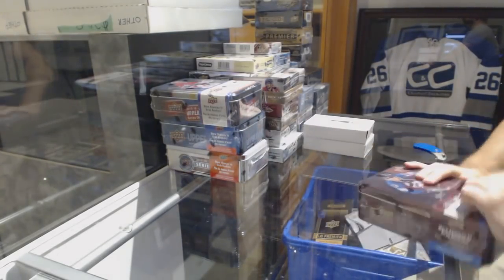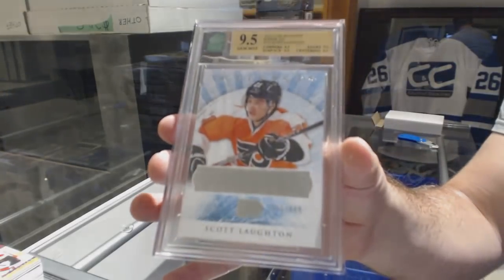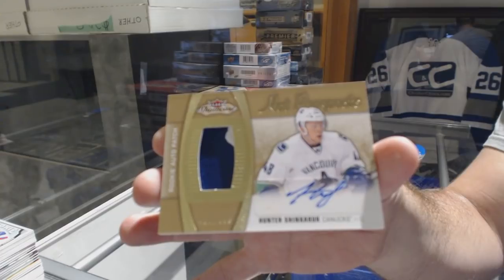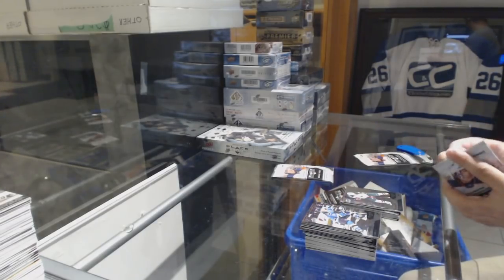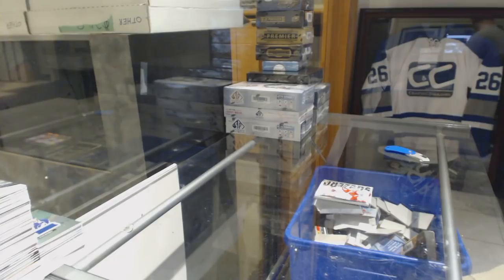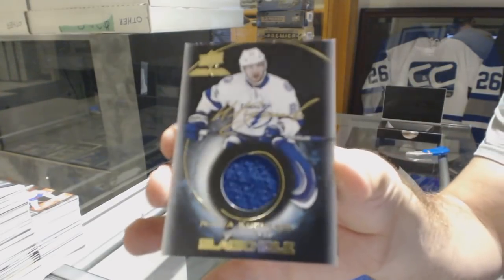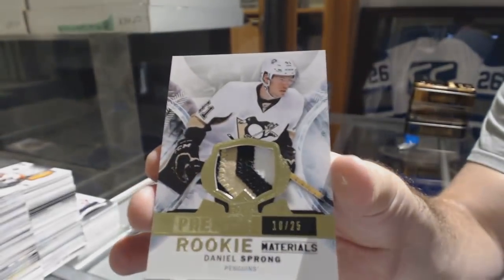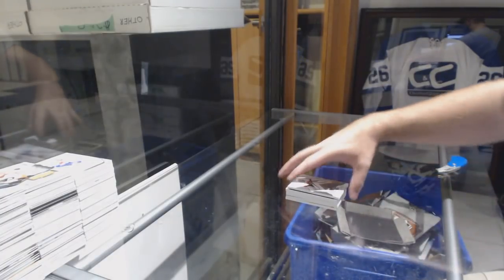Sunday Night Monster Hockey Box Break With Splendor Box Giveaways - C&C GB #8971